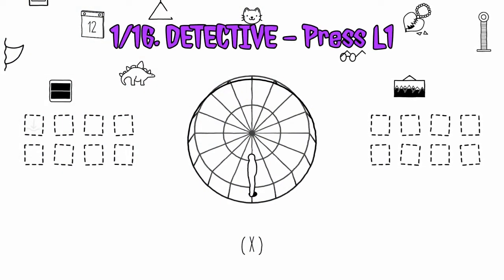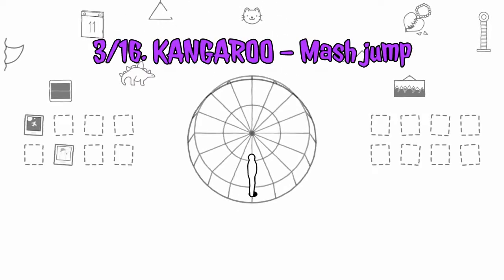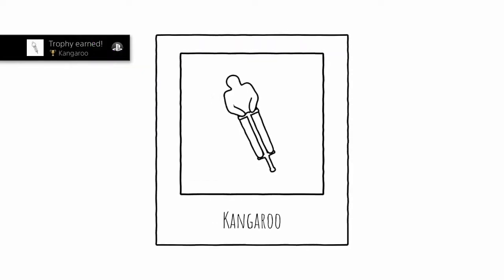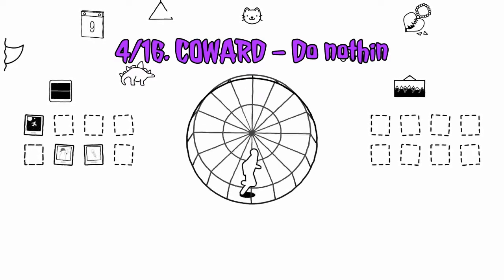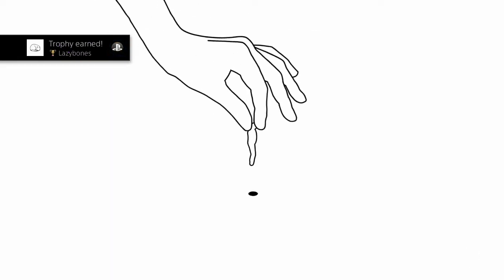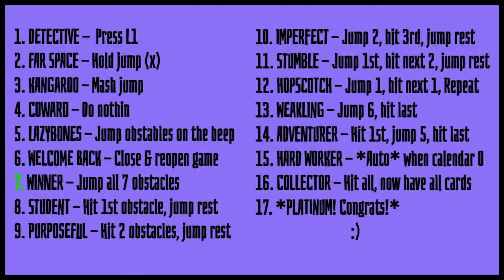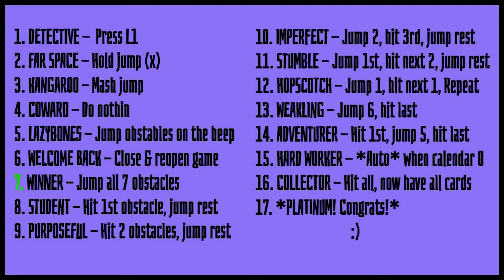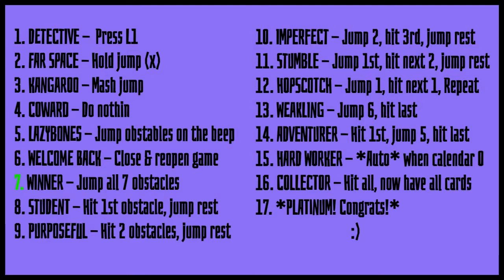Alveole - Trophy Guide. PS4/PS5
20 minute platinum
1/10 difficulty
Releases 1st September

Had to make this one quickly! I normally put a lot more love care and hours into my videos but hell I'm almost late for my own birthday party XD all info needed is still in the vid though so will work just grand! Jump to 5:10 timestamp to just see the list of the 16 actions needed to do for the plat.

Timestamps:
0:00 - intro & first 6 misc trophies
5:10 - Image/ full list of actions needed for all trophies, & showing jump sequences for remaining trophies.